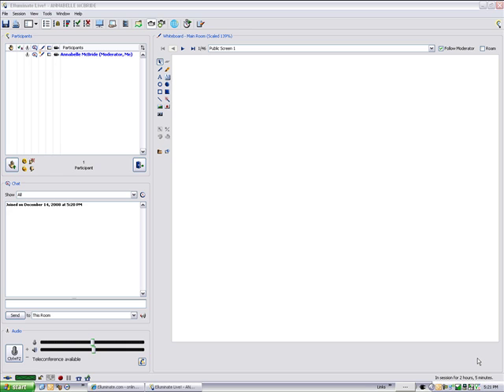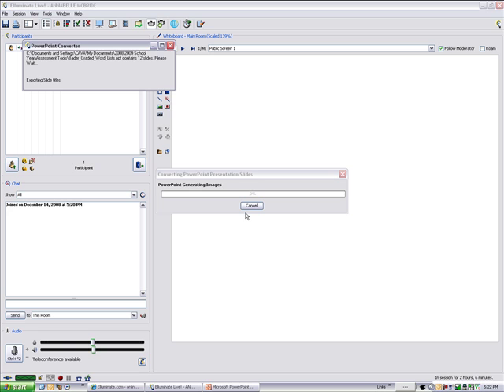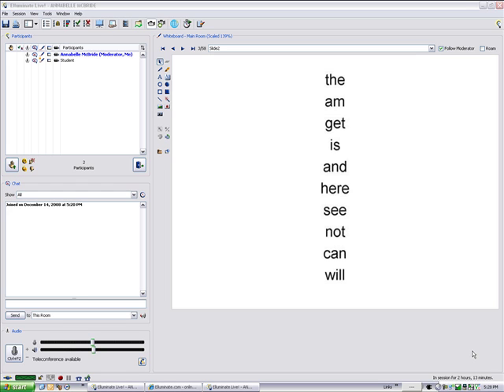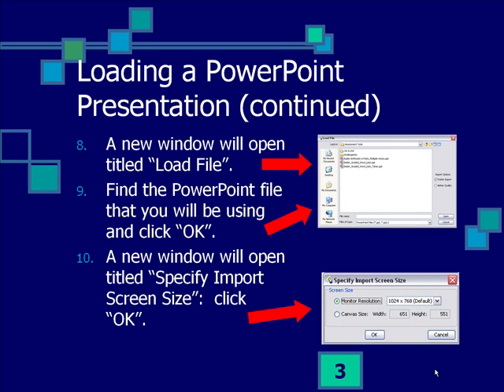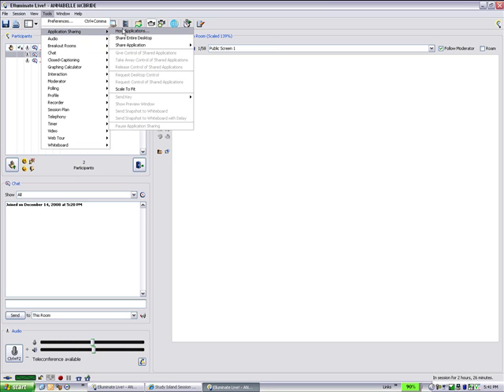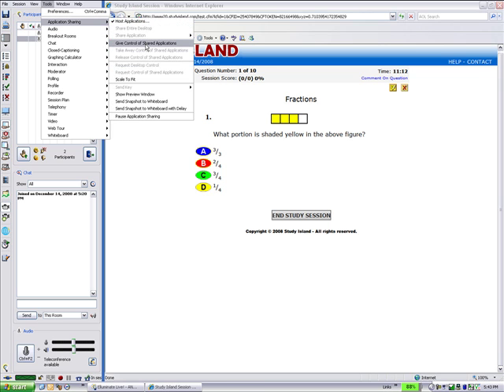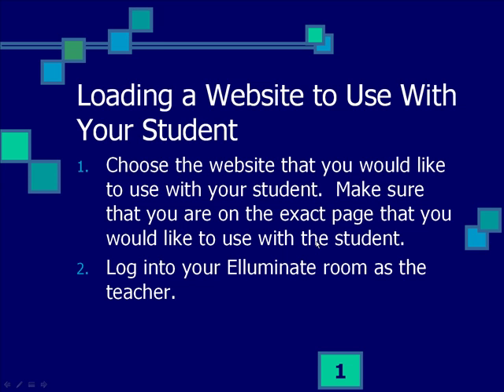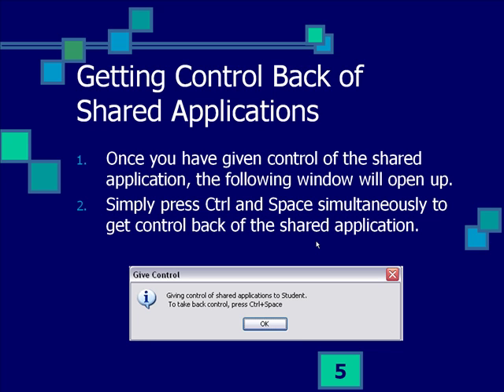Loading a PowerPoint Presentation in Elluminate